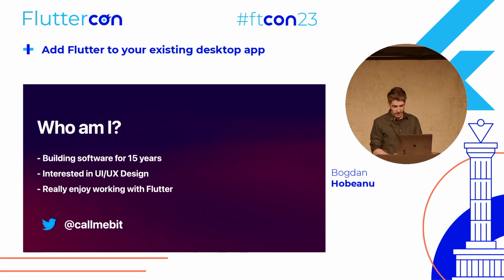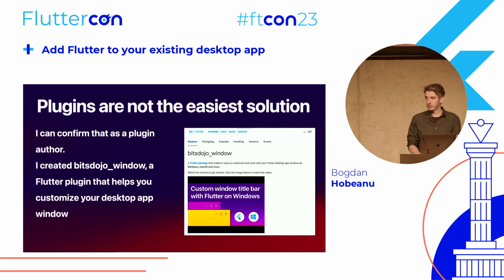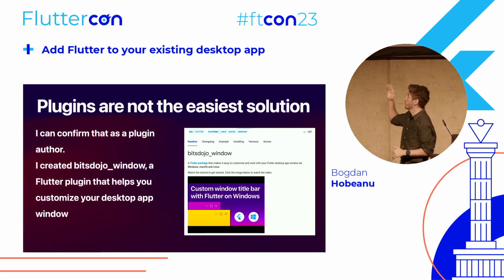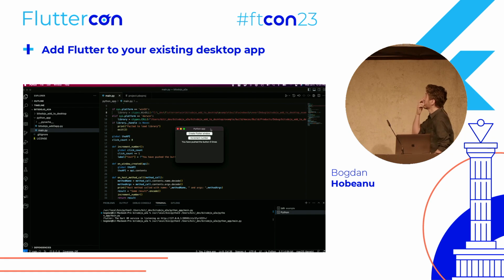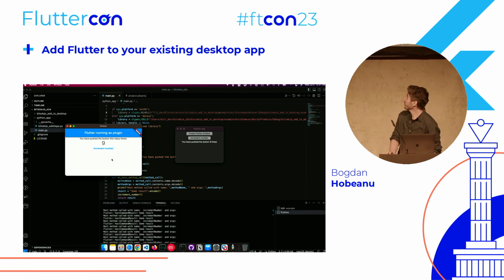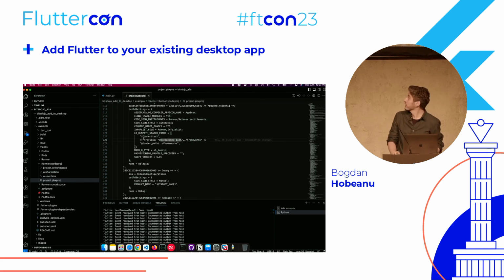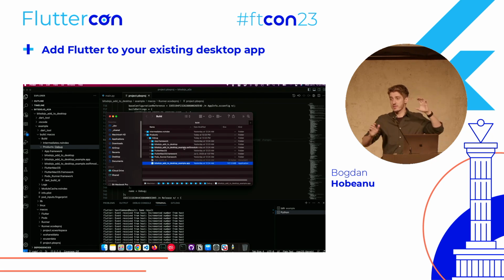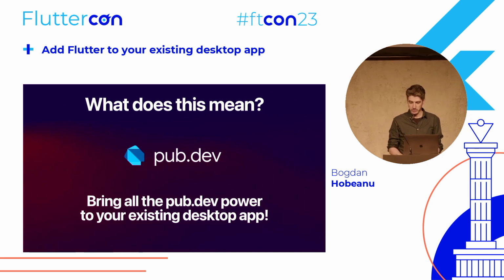Add Flutter to your existing desktop app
By Bogdan Hobeanu